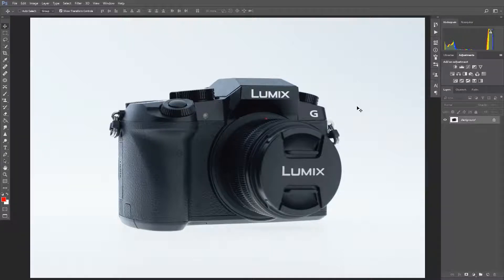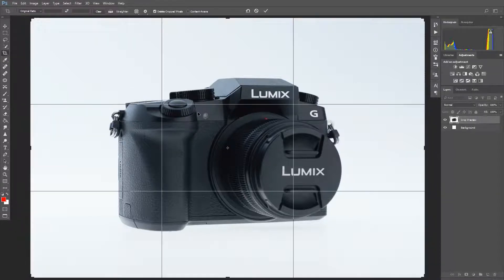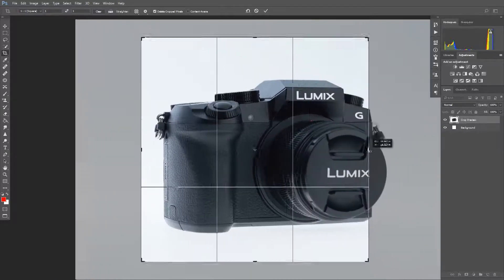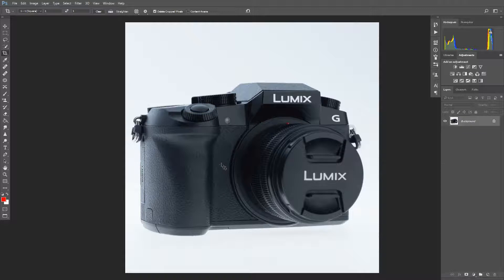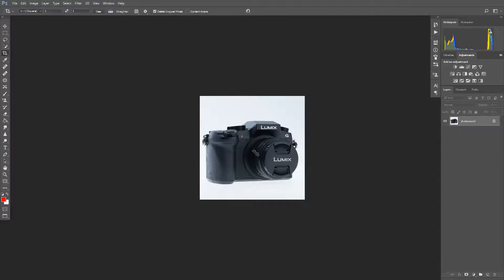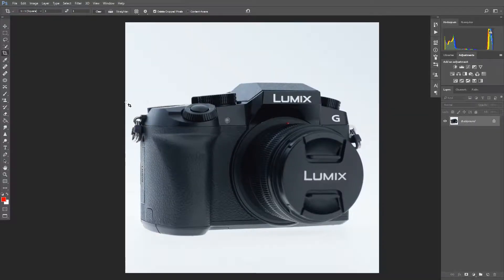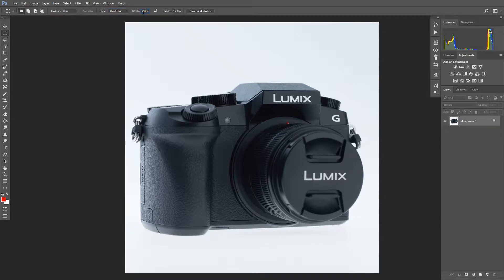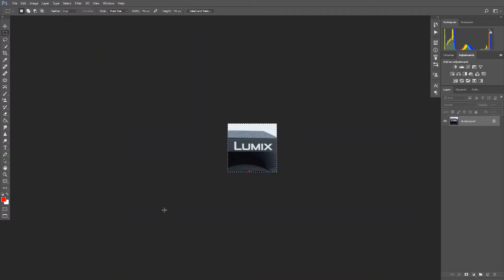How to Make a Square Crop in Photoshop CC 2017 - 2 Different Ways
There are 2 different types of crops that can be done in Photoshop. The first uses the crop tool. Selecting a 1:1 ratio will allow a square crop to be made. After the crop has been made, the image can be resized.

If you want to take a fixed pixel sized crop (such as 750x750 pixels), the marquee tool needs to be used. By setting the marquee tool to a fixed size, it is possible to make an exact sized crop.